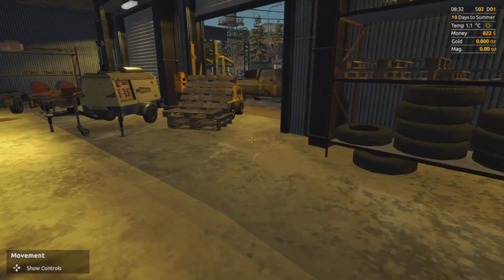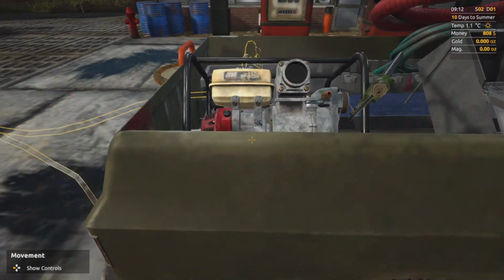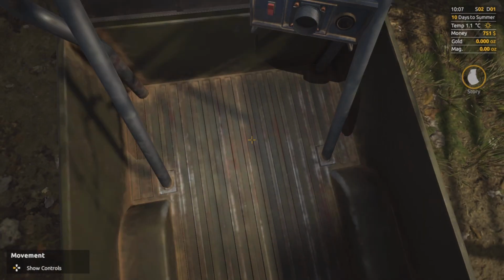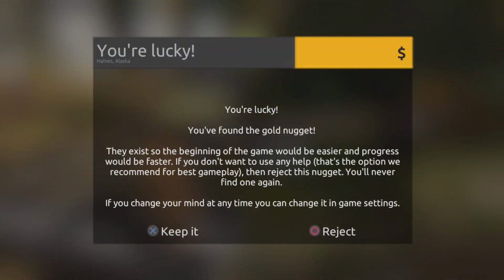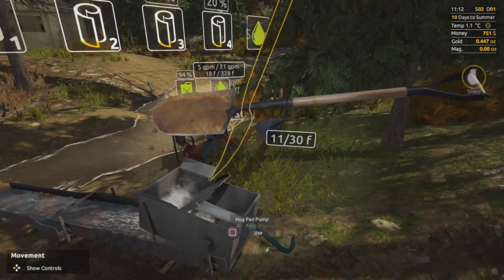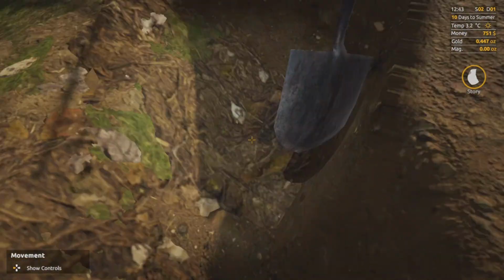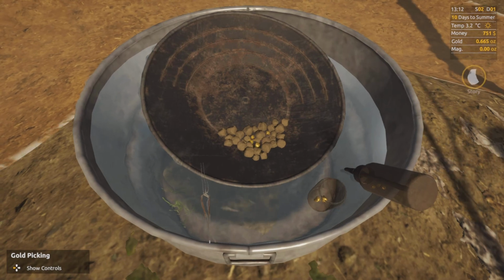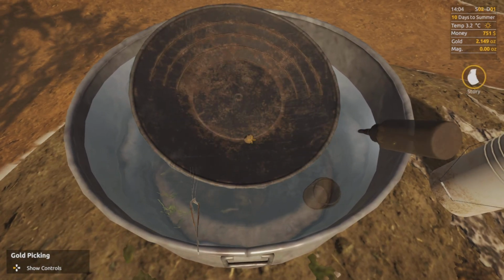Gold Rush [PS4] Part 1: Getting Started